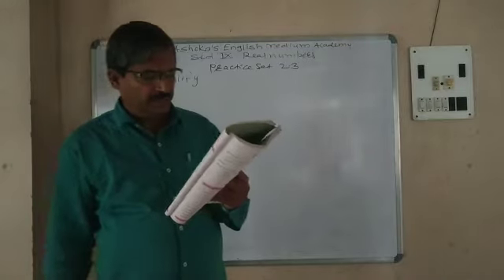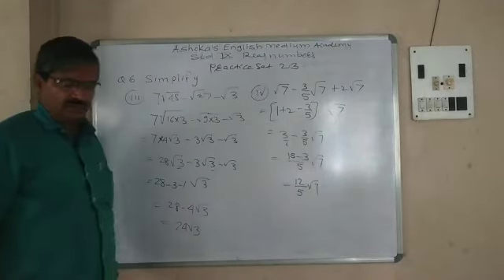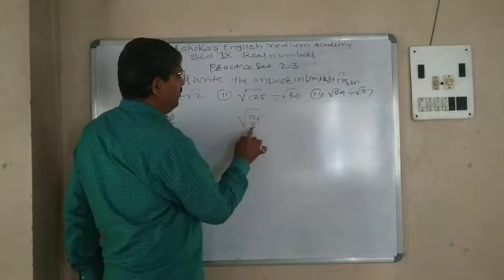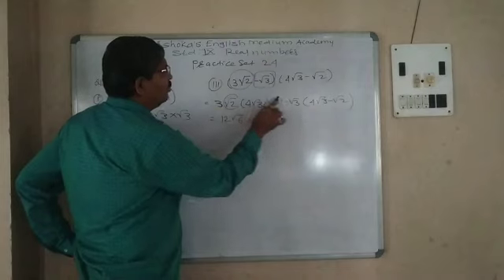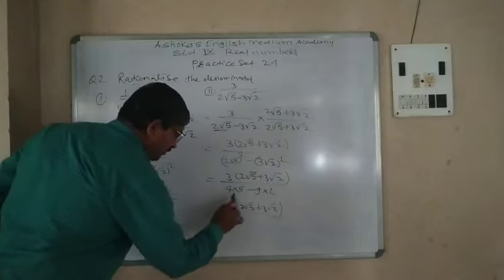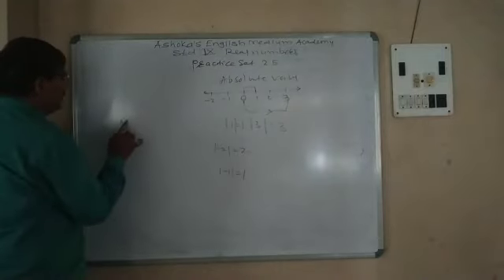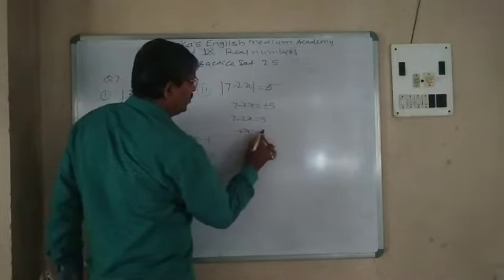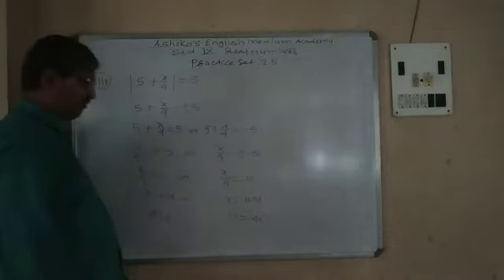9th Std Real numbers Practice set 2.3 to 2.5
This video contains Questions  from 6 of Practice set 2.3 to practice set 2.5
For any queries contact to Mr.Ashok Shetti sir